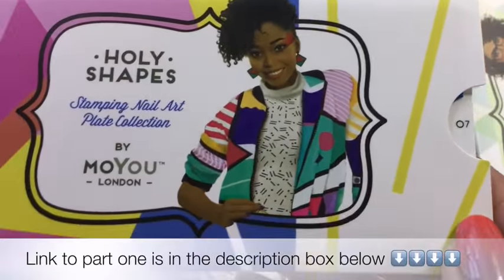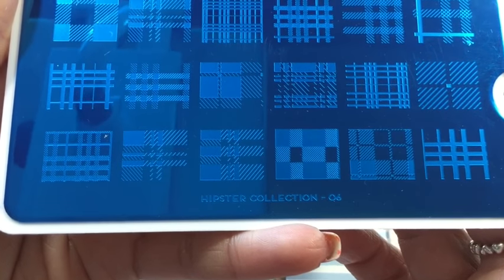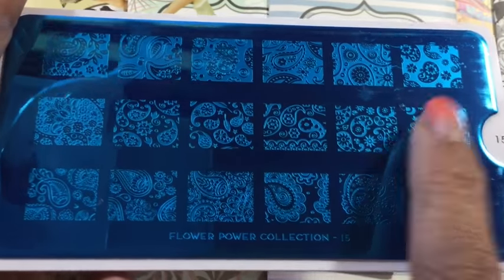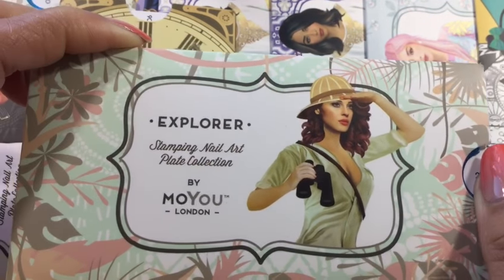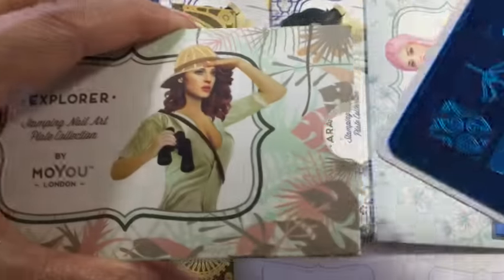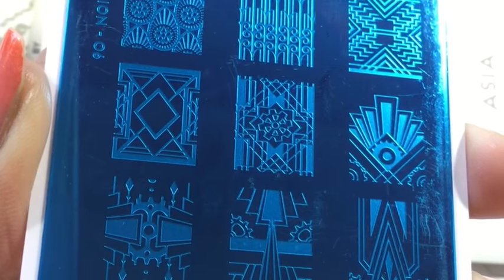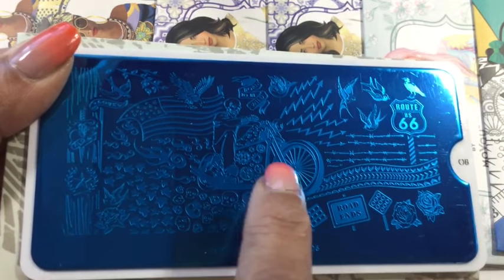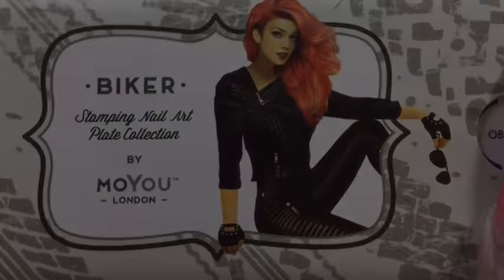MoYou London Massive Plate Haul | Part Two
Hi I'm sharing part of my latest MoYou London Stamping Plate Haul. In this video (part two) I'll share plates from the Frenchy, Explorer, Steampunk, Biker, Holy Shapes, Hipster and Flower Power Collections. 🙋🏻💕

Pricing for plates as at September 2015 is £5.99 per plate. Old price was £4.99 per plate.
Shipping is free on orders over £25
Sizing guide -
-  Standard plates have 18 different designs each measuring 1.2 x 1.5cm
- XL plates have 12 different designs each measuring 1.5 x 2cm
- The stainless steel plate measures 6.5 x 12.5cm and have a vinyl backing for increased ease of use.
- Each plate comes in its own branded protective sleeve.
- The designs are engraved on to the image plate and covered with a protective film
which needs to be removed before use.

My MoYou London Plate Collection--
Asia 01 02 04
Africa 01 11
Arabesque 02 05
Biker 08
Doodles 01
Enchanted 01
Explorer 21
Fashionista 05
Flower Power 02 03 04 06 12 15
Frenchy 09
Hipster 06 11
Holy Shapes 07
Kitty 11
Mandala 02 07
Pro 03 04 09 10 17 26
Steampunk 06
Suki 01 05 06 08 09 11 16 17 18
Tropical 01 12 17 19
Phew! 🙄😜

What's on my nails? I sponged on an ombré gradient with three polishes.
Rings? I'm wearing PANDORA Silver Rings.

You can see my other nail art designs on Pinterest

See ya! 🙋🏻💕